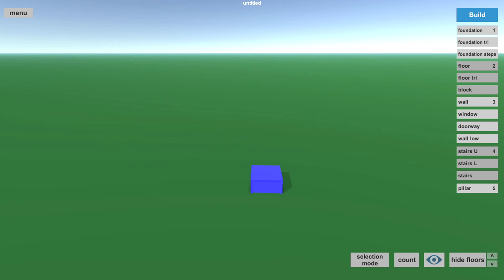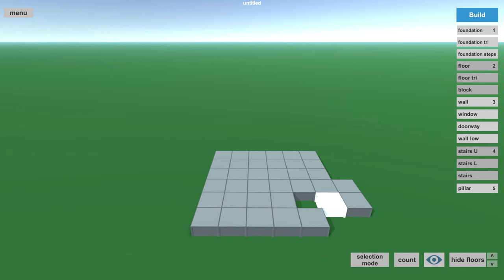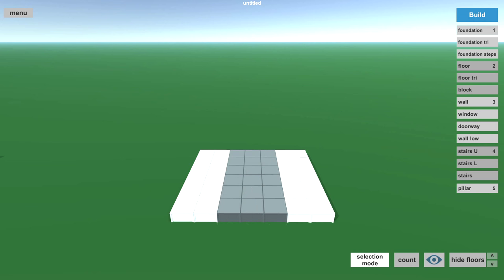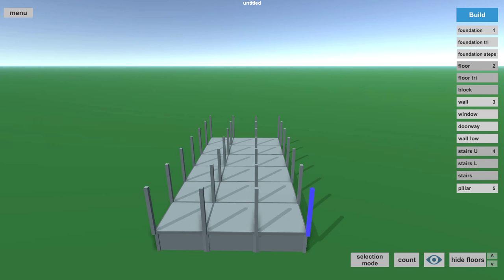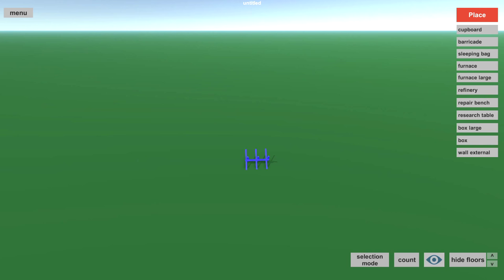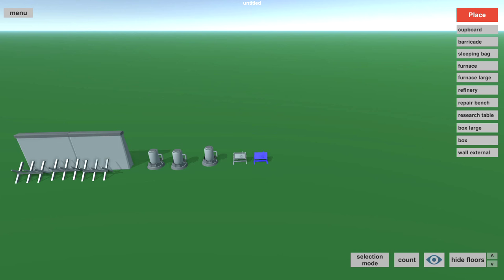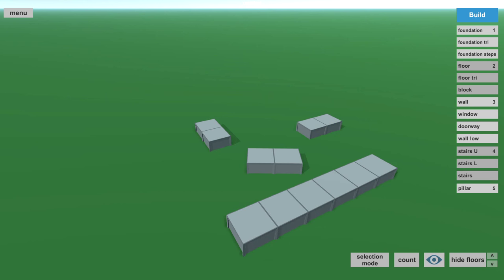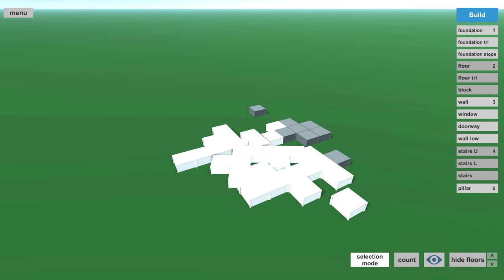Fortify 1.4: Cupboard range, new items and selection mode!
Hey guys! Just a quick video on the update for Fortify which I apparently missed when I made the video!

I FORGOT TO SHOW THE CUPBOARD RANGE, SO HERE IT IS IN A SCREENSHOT
SORRY.

How To Connect To Rust - Press F1 And Type
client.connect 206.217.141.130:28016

Fortify logo made by the creator of Fortify, the image in my thumbnail is in no way property of mine and I will remove said image when asked by the creator.